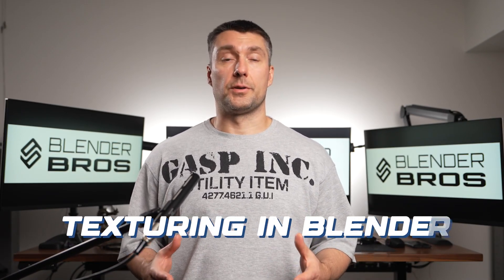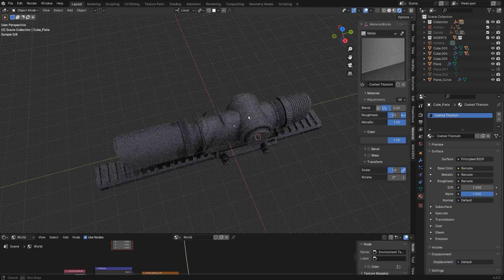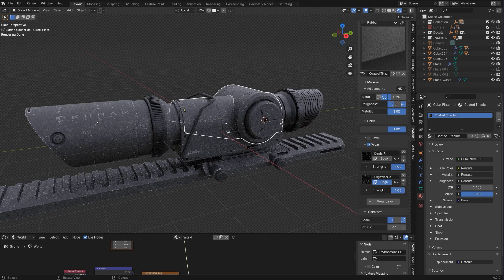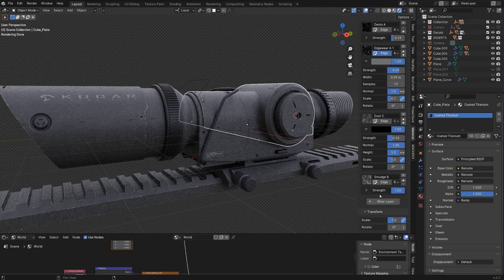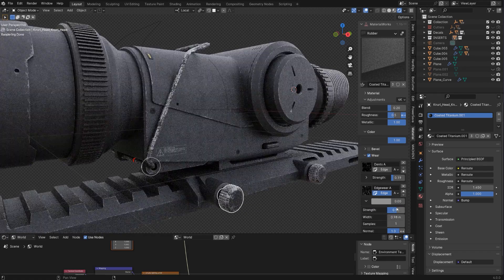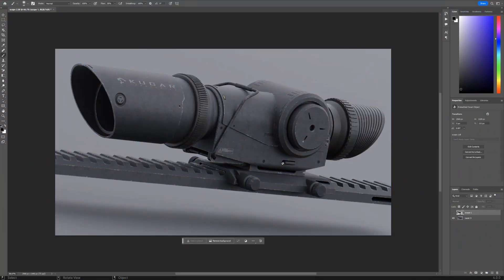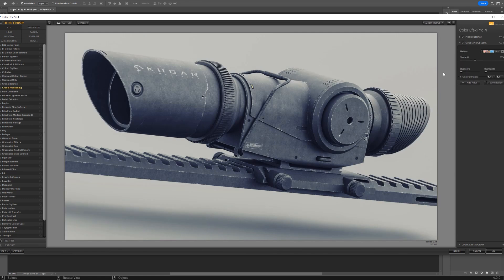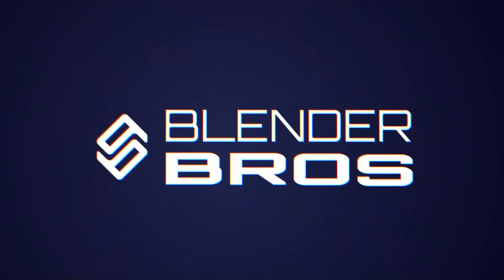MIND-BLOWING Blender 4.0 Texture Hacking Secret Revealed